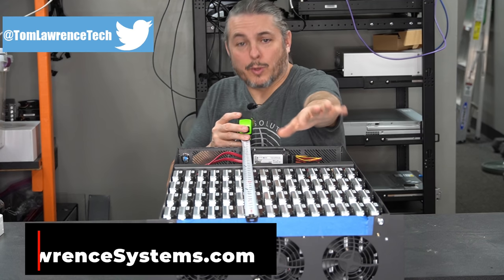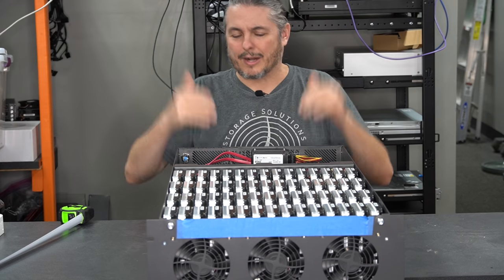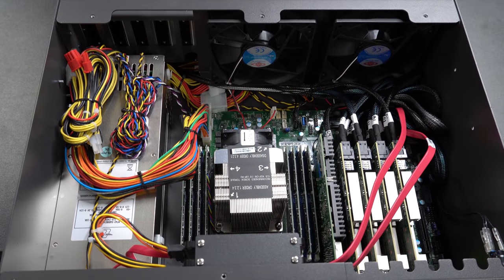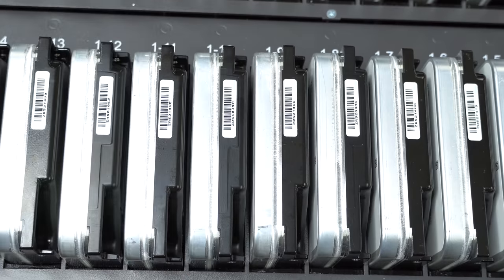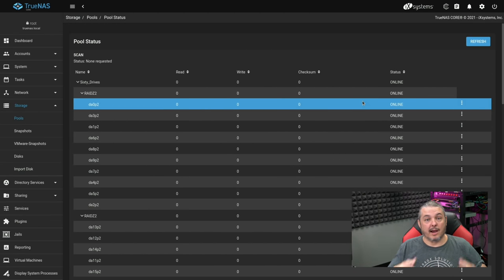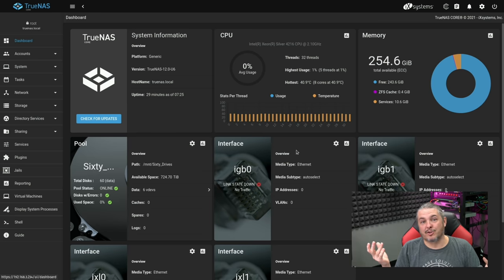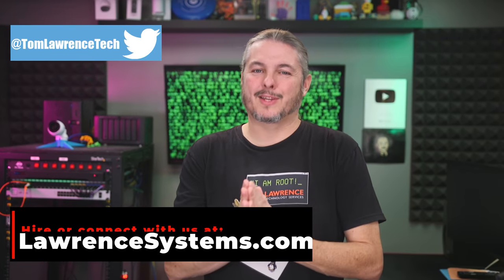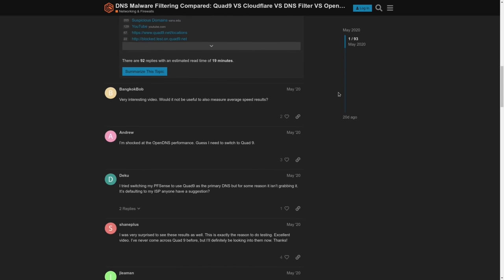Over 1 Petabyte TrueNAS Core 45 Drives Storinator XL60 Storage Solution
System specs
Dual power supplies
Supermicro X11SPL-F
Intel Xeon Silver 4216 CPU @ 2.10GHz
256G ECC DDR4 Memory
Four SAS9305-16i HBA Cards
Sixty Seagate Exos 18TB Enterprise Drives
Intel Ethernet Network Adapter XXV710-DA2 (25GB)
The whole system with drives weighs about  170LBS

⏱️ Timestamps ⏱️
00:00 Storinator XL60 Review
01:46 How Loud is The Storinator XL60?
02:16 Storinator XL60 Hardware Specs
04:30 TrueNAS on Storinator